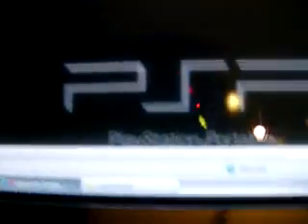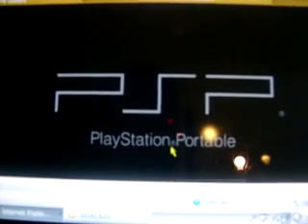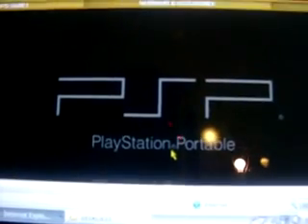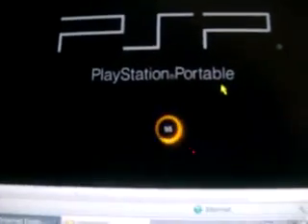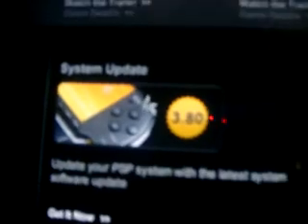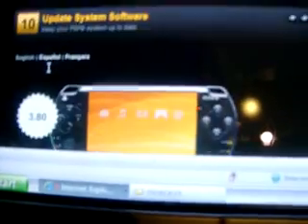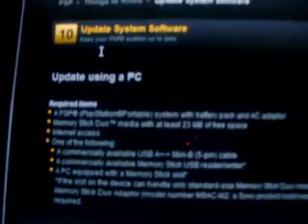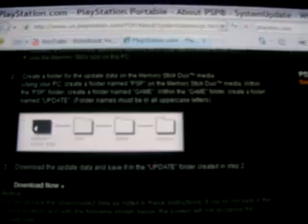how to update your psp firmware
not cutome pretty stright foward and simple basic coman sense